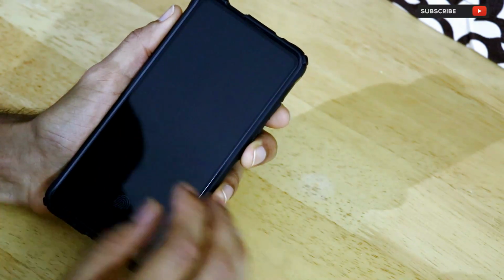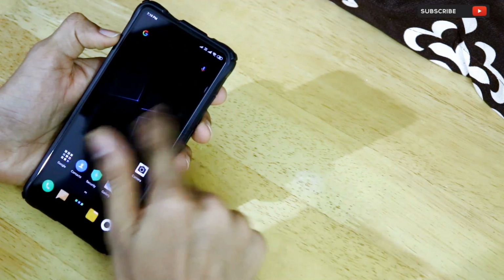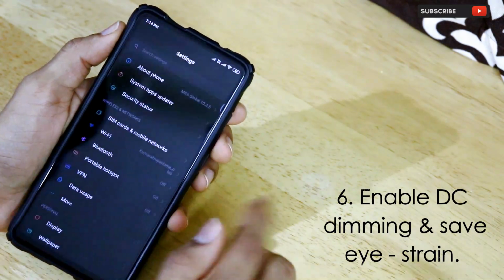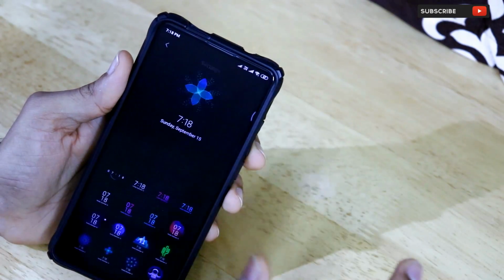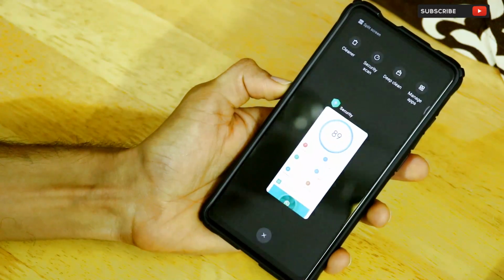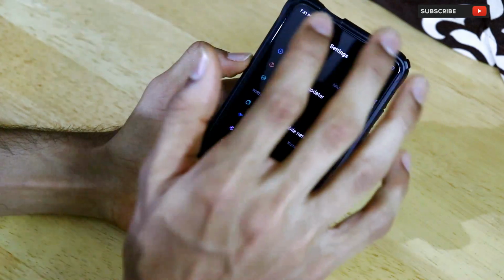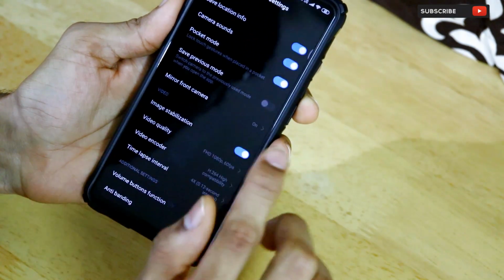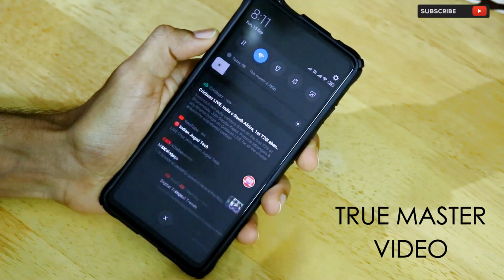15+ Redmi K20 Pro Tips & Tricks | Unleash the TRUE MASTER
In this video, I have talked about 15+ tips & tricks for your K20 Pro to make it a true master of a device.